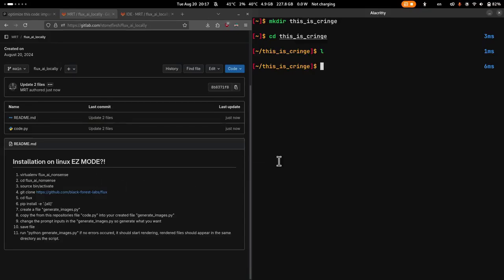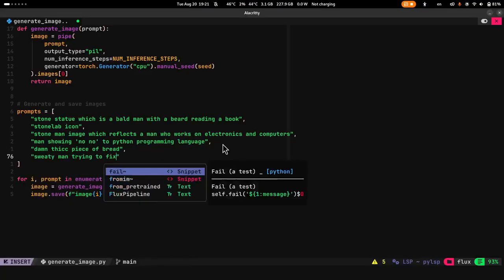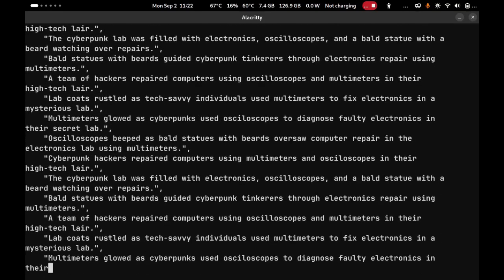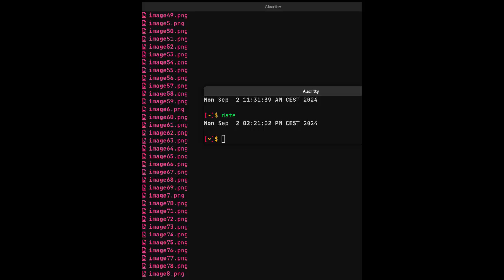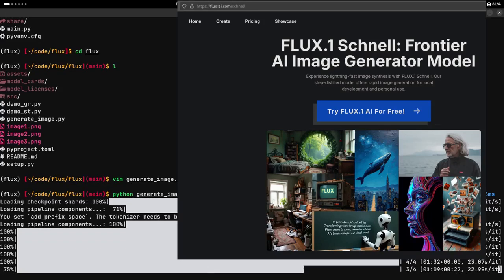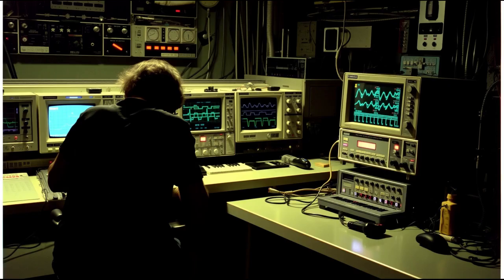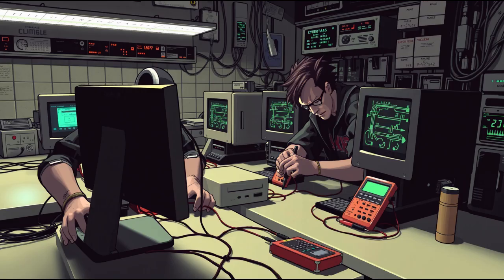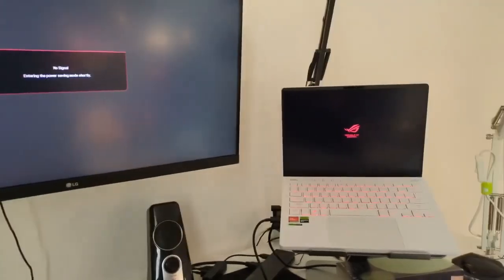Generating images offline | FREE